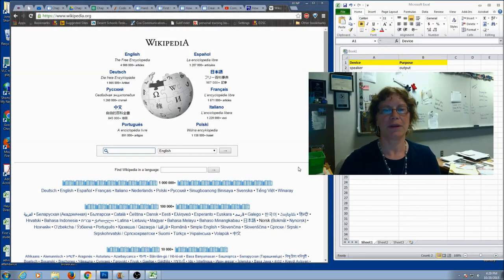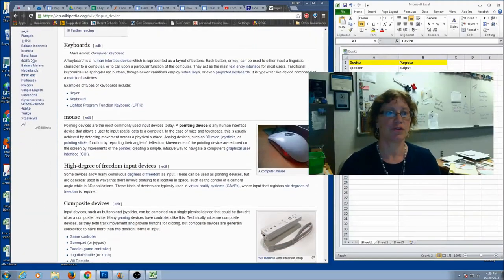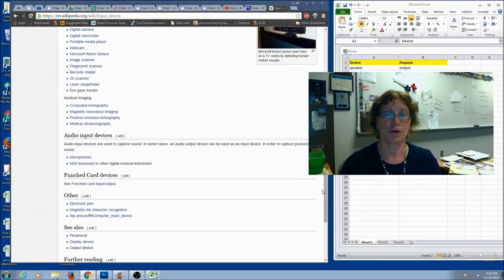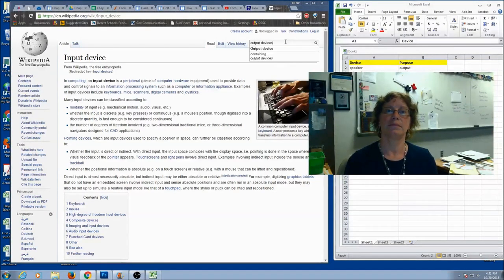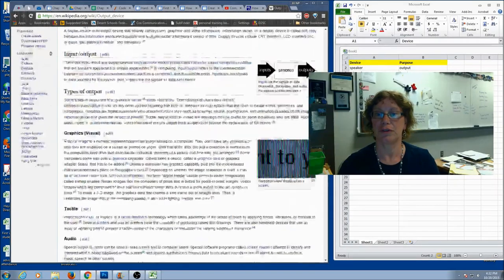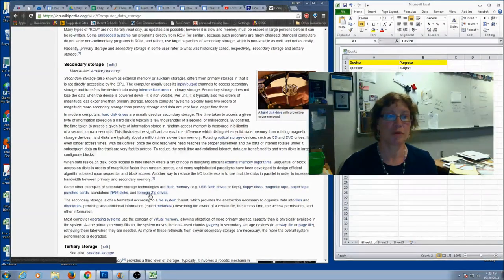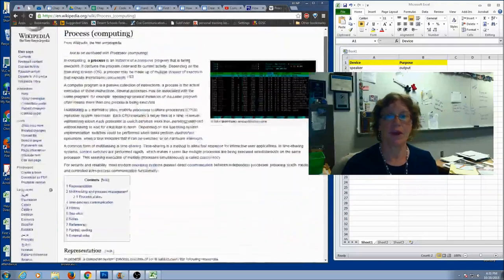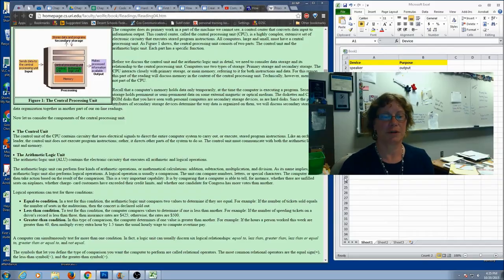Hardware Spreadsheet Part 2